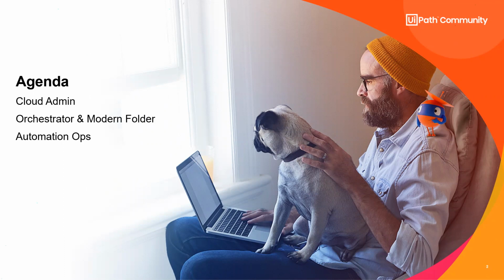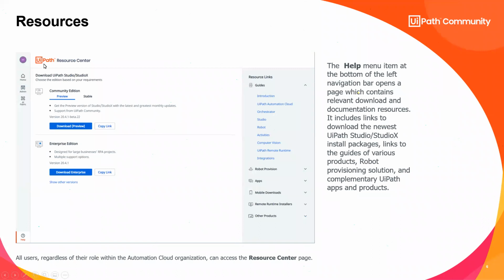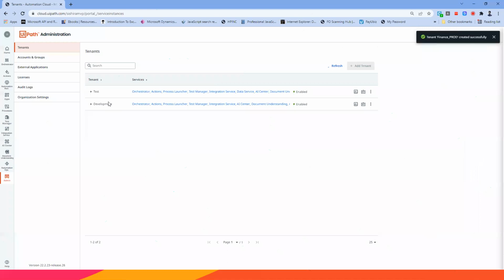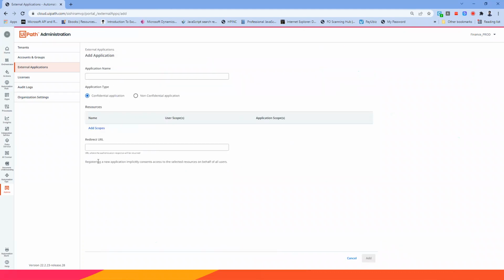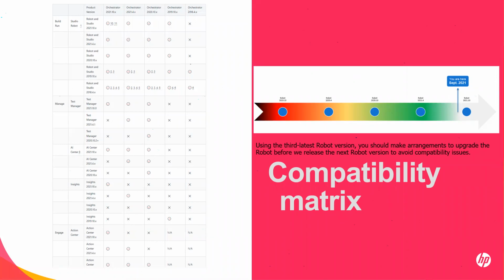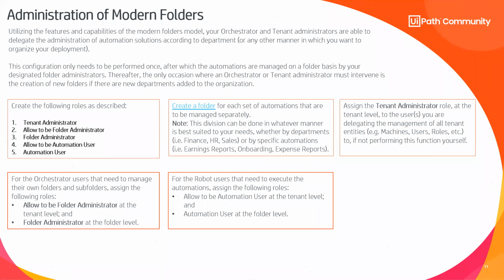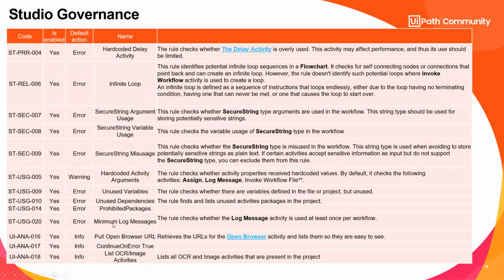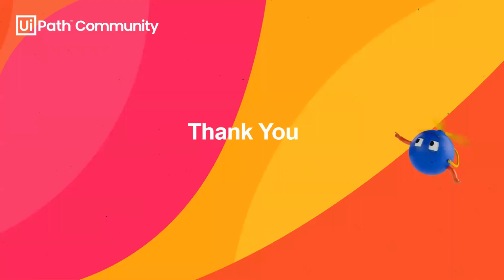Cloud Orchestrator - Administration / Modern Folder / Automation Ops | Feat. Sishira Mishra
Organizer: UiPath Community Bangalore Chapter
Session Date: 25th February 2022

UiPath Orchestrator gives the power you need to provision, deploy, trigger, monitor, measure, and track the work of attended and unattended robots—so your entire digital workforce is secure and productive. This session is planned to walk your team through the end to end journey on Cloud Administrator & Tenant Management.

This session covers the following key topics:

1- Manage and Administrate Cloud Admin

2- Manage and govern Tenants

3- Create Attended/Unattended Users in Cloud using Modern Folder

4- Manage Coding standards using Automation Ops